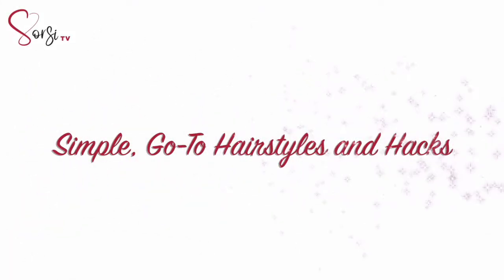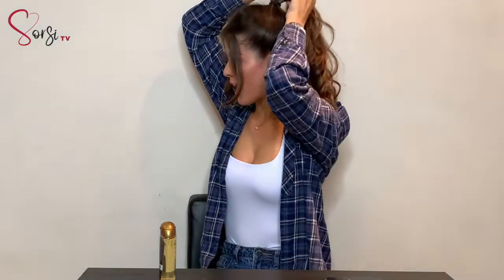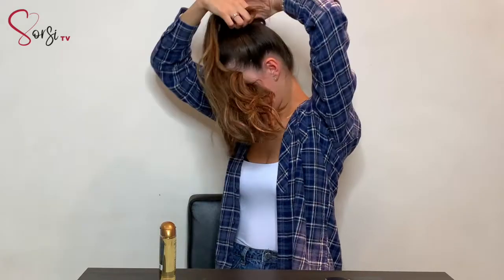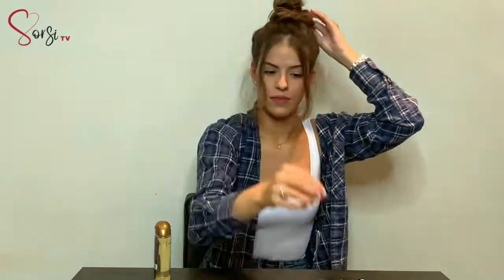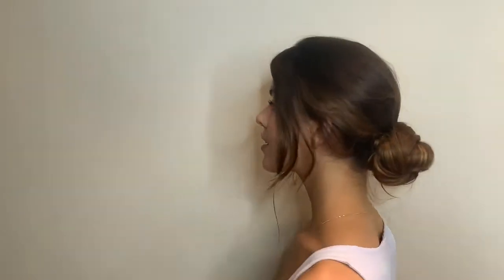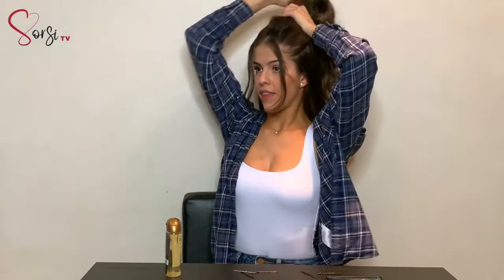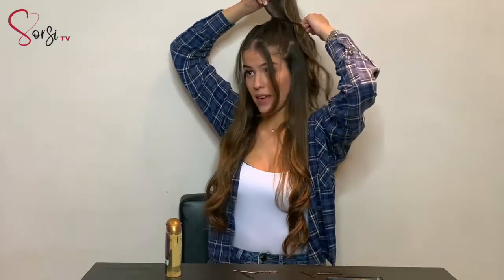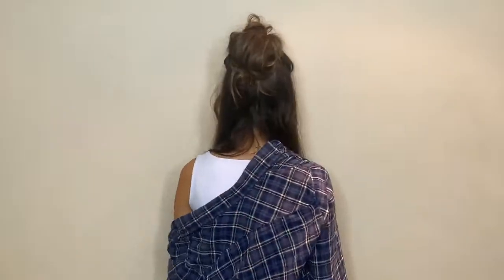5 Easy, Quick, Simple Go-to Hairstyles that EVERY girl should know!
In this video I show you my 5 go-to, quick but cute heatless hairstyles and favourite hacks...I love these and they're perfect for days when you're running late, lazy days, gym days or simply just don't know how to do hair! They take less than 5 minutes to do and are simple to recreate!